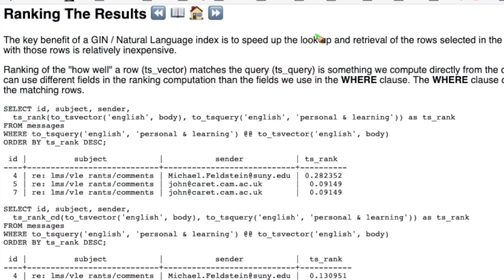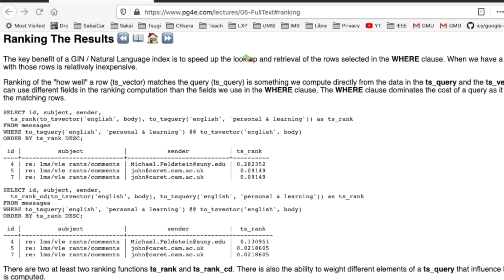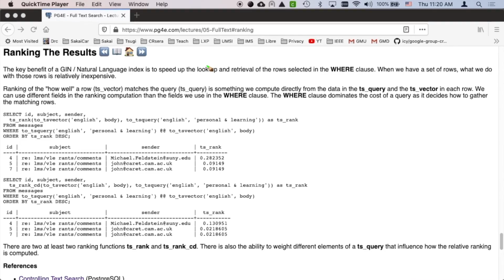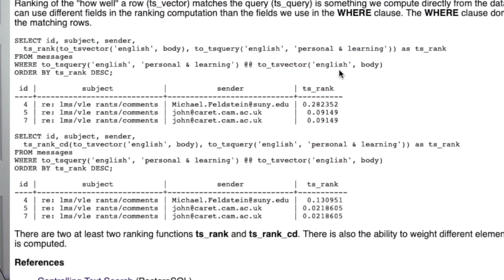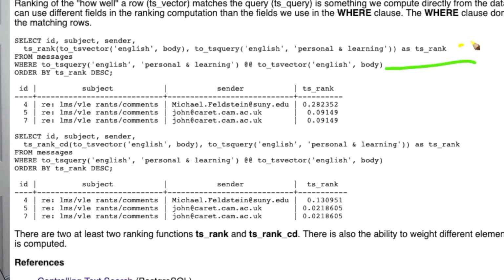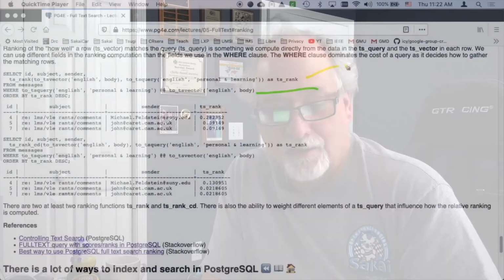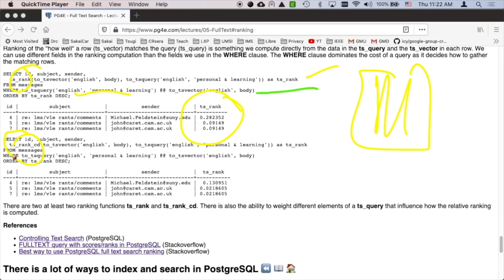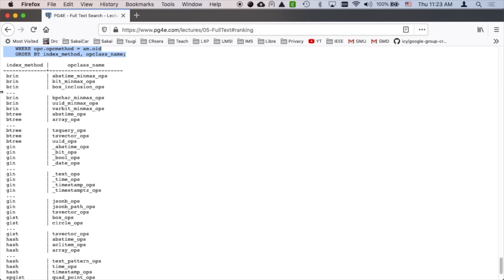Lecture: Ranking 06 03 Rank 1080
06 03 Rank 1080